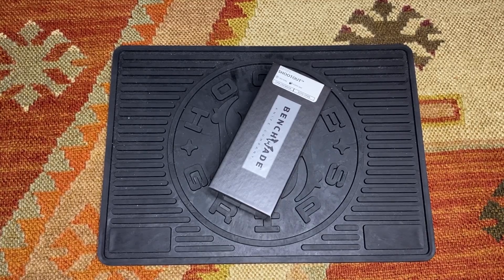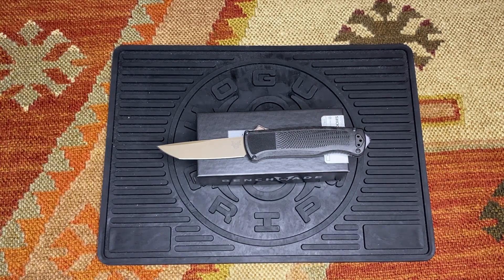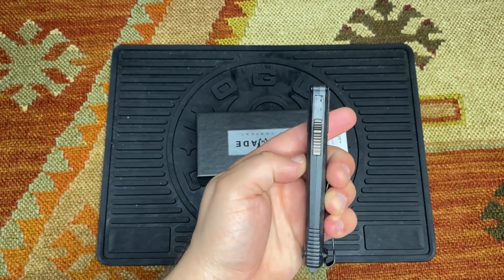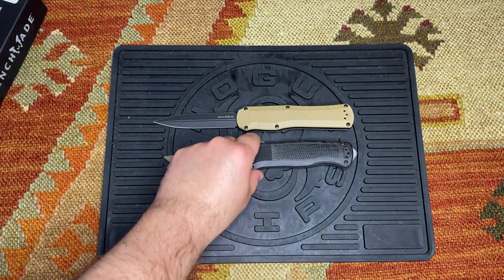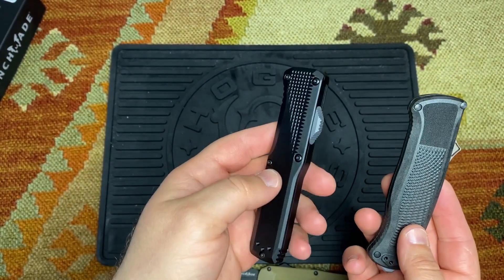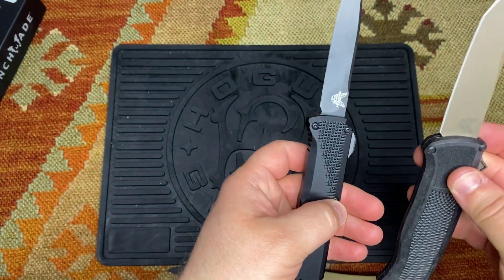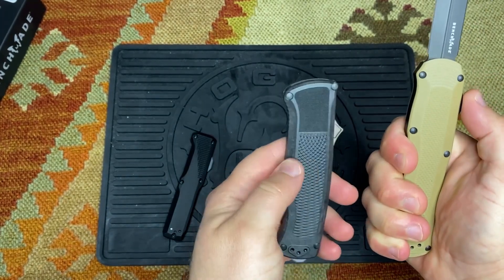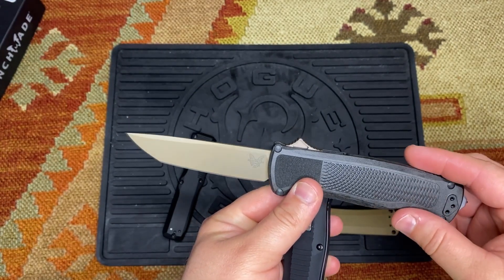Benchmade 5370FE Shootout Auto Out-the-Front Knife Review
Check out our review on this all new Benchmade 5370FE Shootout Auto Out-the-Front Knife ! In a world where most out-the-front automatics are expensive and heavy, there is a demand for a lightweight and affordable OTF auto. Enter the 5370FE Shootout™. This Black Class knife was designed with law enforcement and tactical personnel in mind. It is the perfect weak-hand backup for anyone concerned with gross-motor deployment under stress. The 5370FE™ Shootout handles are CF-Elite®, a carbon-fiber filled Nylon that increases rigidity and allows for reliable deployment. The molded CF-Elite® has detailed texture that could not be milled into aluminum, Flat Earth PVD coated CPM-CruWear® blades, Carbide glass breaker and a reversible clip. Made in the USA and stocked full of features and premium materials, the 5370FE Shootout™ packs a punch.

Available April 21, 2022!

★★★ G&G Tactical and Outdoors on Social: ★★★

Blade Length: 3.51"
Blade Thickness: 0.100"
Open Length: 8.22"
Closed Length: 4.71"
Handle Thickness: 0.51"
Weight: 2.80oz
Blade Edge: Plain
Blade Finish/Color: Flat Earth
Blade Steel: CPM-CruWear® (63-65)
Blade Style/Shape: Tanto
Clip Type: Deep-Carry
Clip Position: Reversible Tip-Down
Glass Breaker: Yes
Handle Material: CF-Elite™
Lanyard Hole: No
MOLLE Compatible: No
Use: Every Day, Tactical
Blade Style: Plain Tanto
Blade Finish: Finish Flat Earth
Blade Steel: CPM-CruWear (63-65 HRC)
Handle Material: CF-Elite